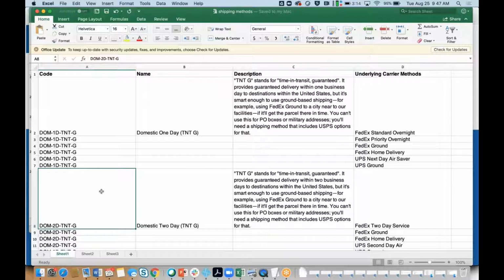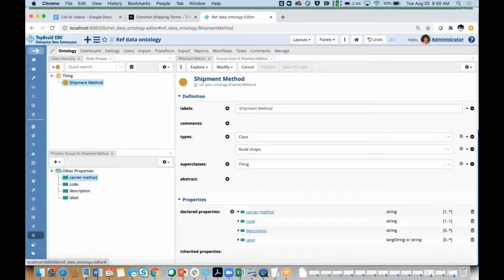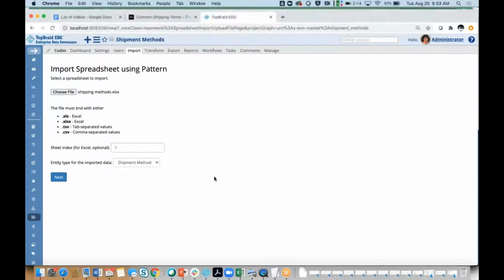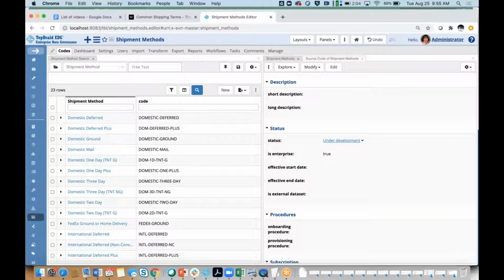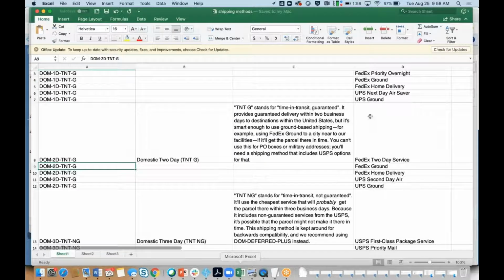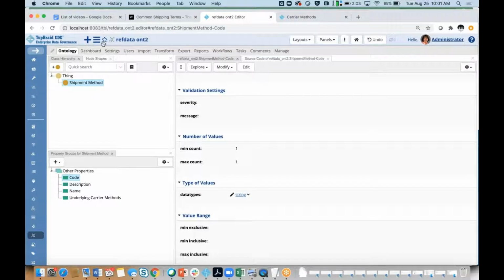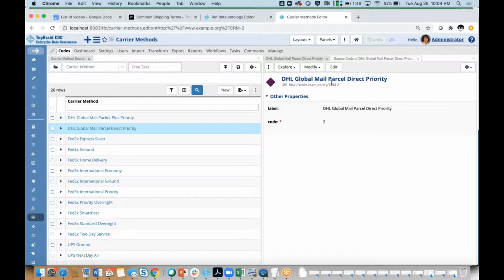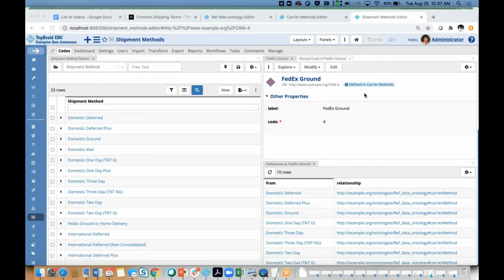Quick Grok video: Creating a Reference Dataset in TopBraid EDG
This Quick Grok video describes how to create, load, and connect Reference Datasets in TopBraid EDG.  Centralizing the management and distribution of reference data is key to unifying the enterprise information landscape.